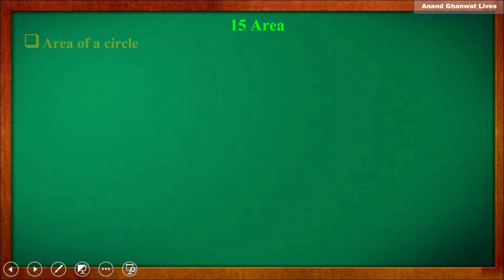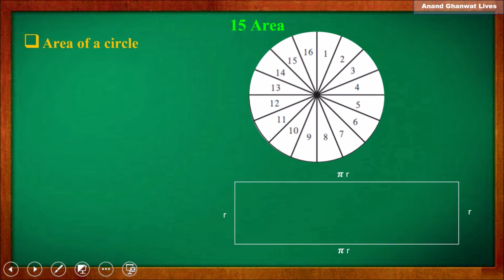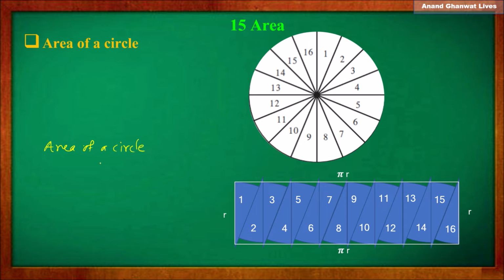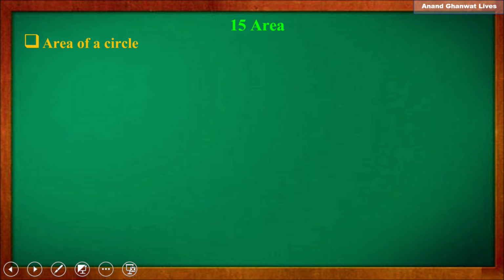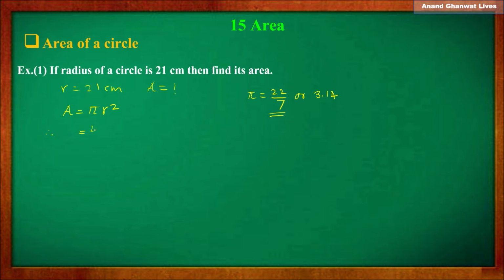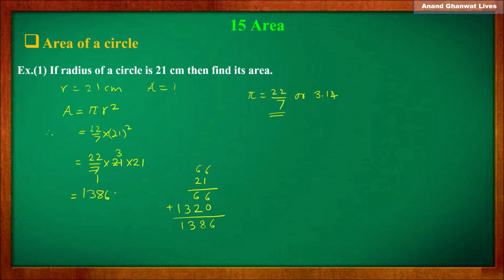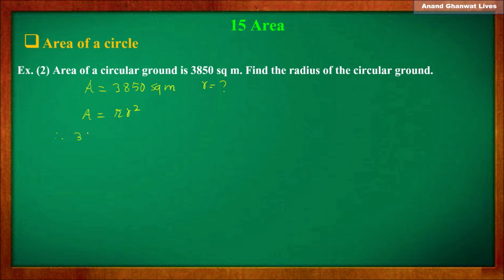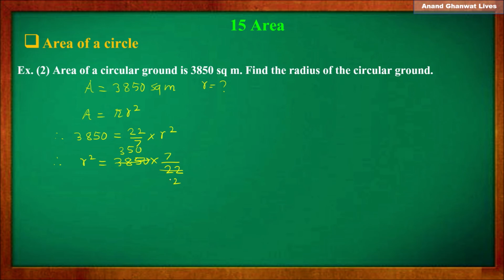Area 15.6 in english